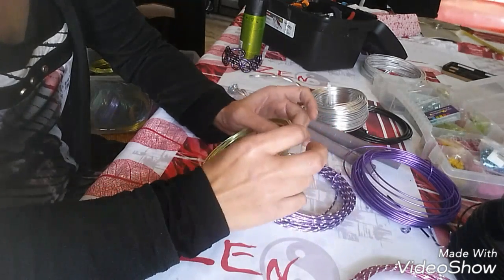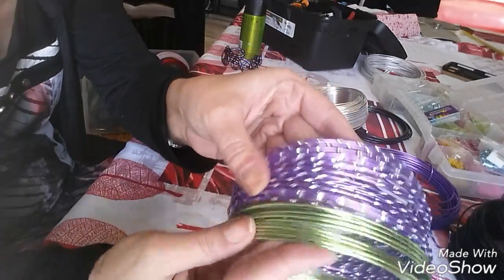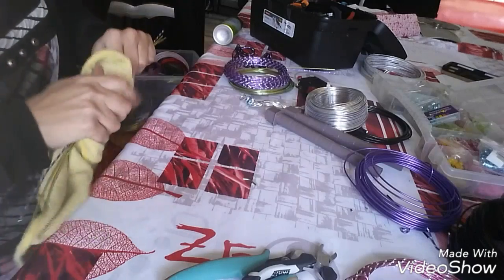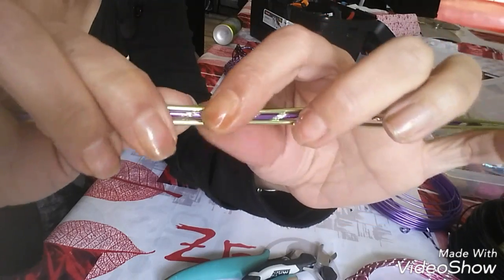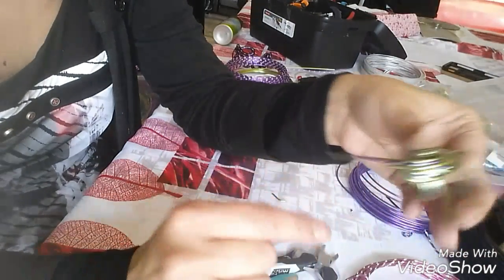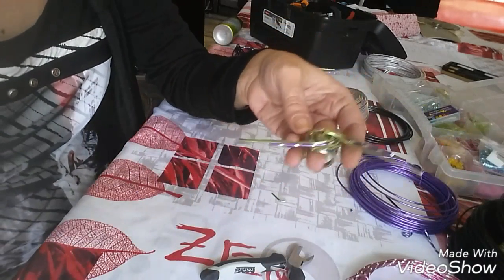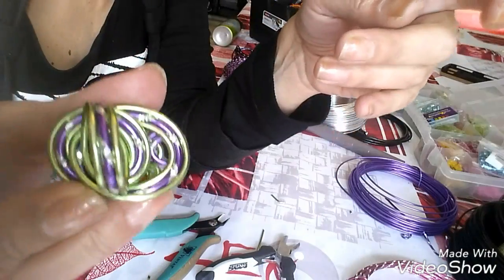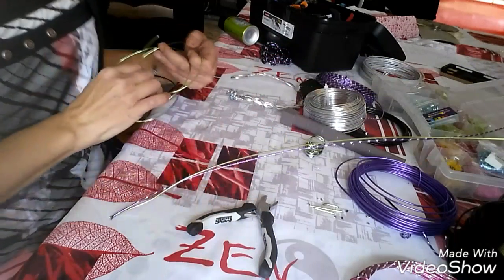Tutoriel bijoux fil aluminium partie 1 bague et bracelet 😁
Bonjour à tous bienvenue sur ma chaîne l'atelier de Joëlle 31 aujourd'hui je vous propose un nouveau tutoriel bijoux fil aluminium partie 1 J'espère que cette vidéo vous plaira 😁 Abonnez vous pour ne rien manquer 😁 Pleins de gros bisous à très vite 😀 😘 💋
Intagram : latelierdejoelle 31
j'achète mon fils aluminium sûr : fil aluminium. com  en entrant mon code de parrainage 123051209 vous aurez une réduction 👍